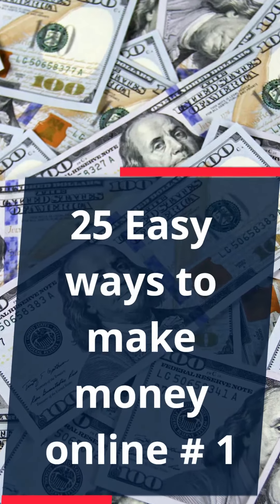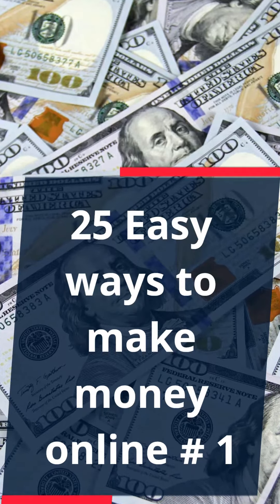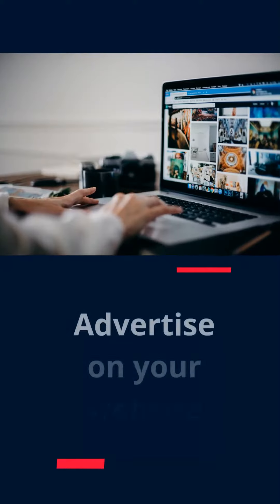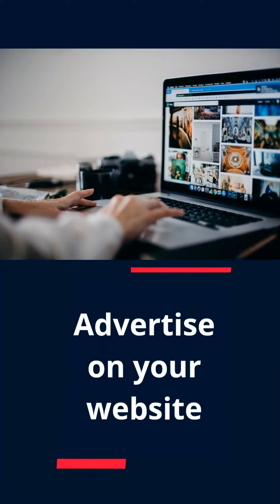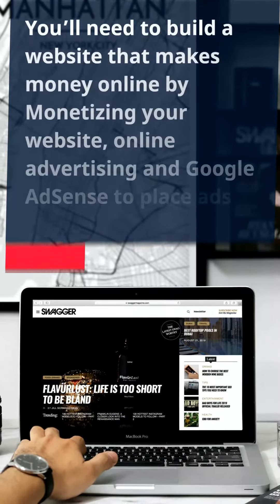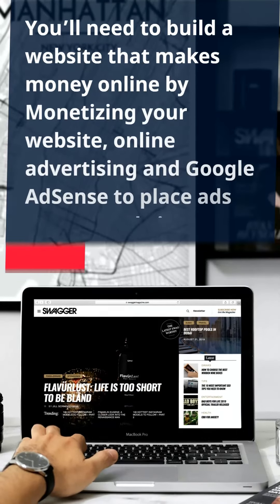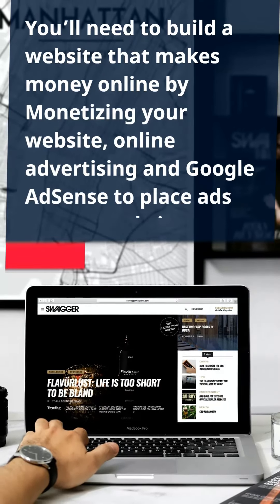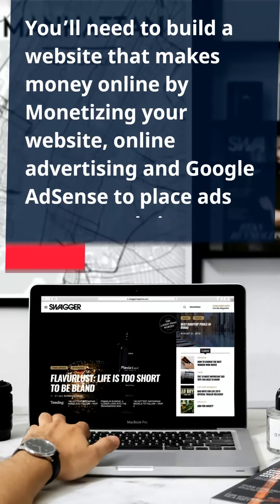25 Easy ways to make money online #1( NEW SERIES)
(No experience required, get paid fast)